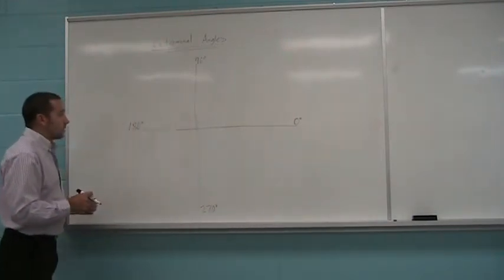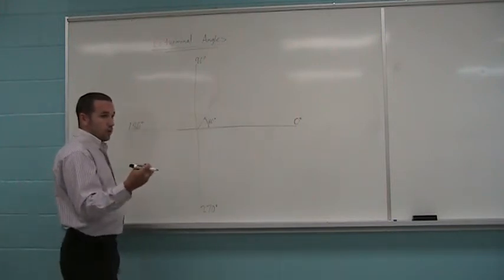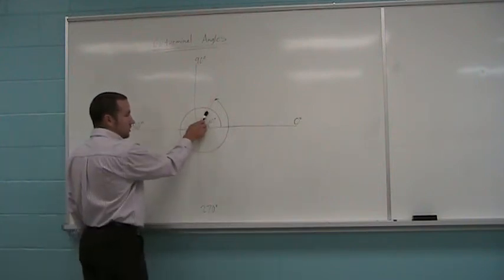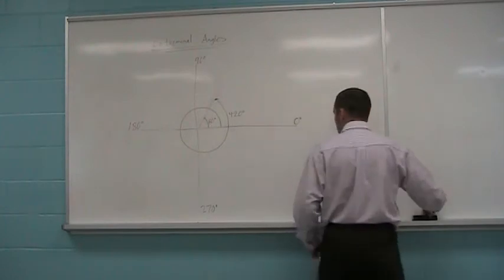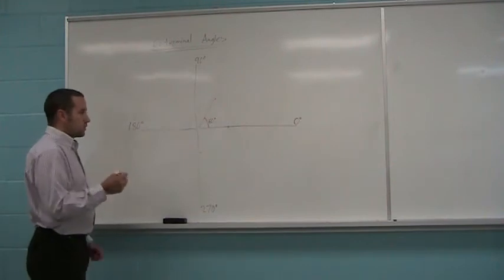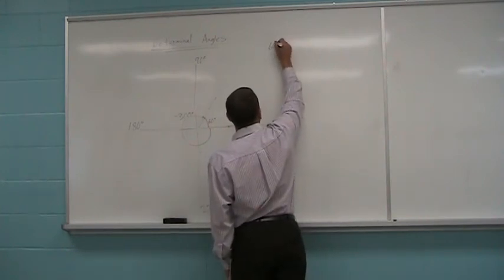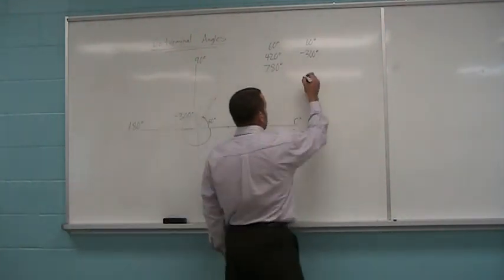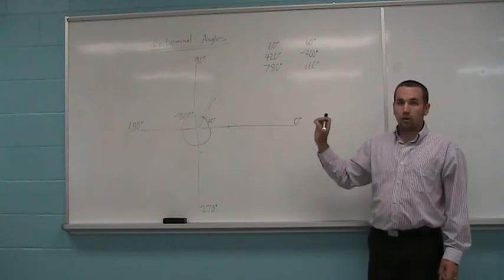Coterminal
Coterminal Angles